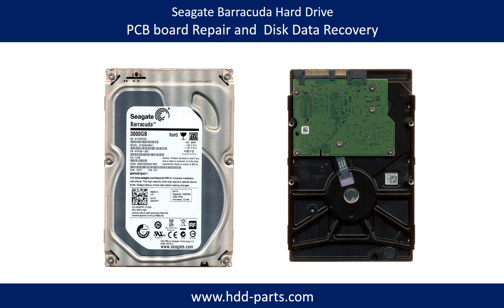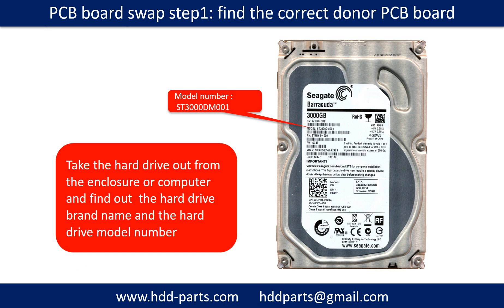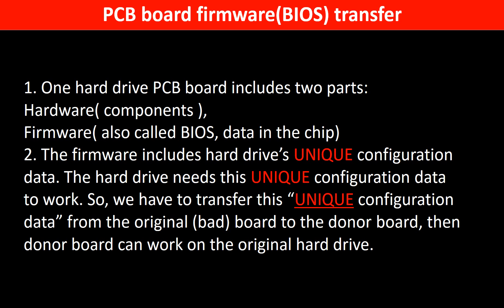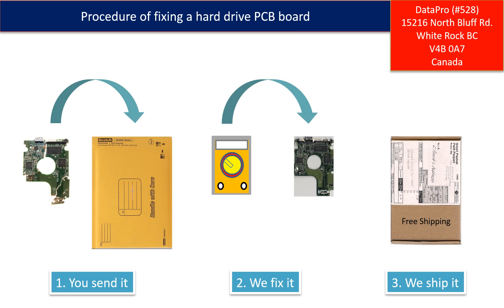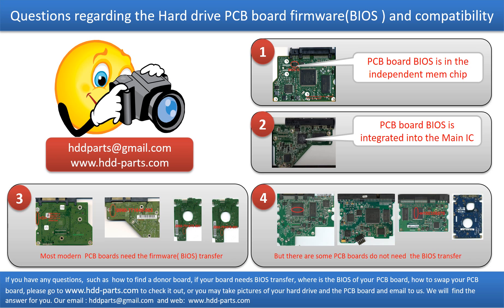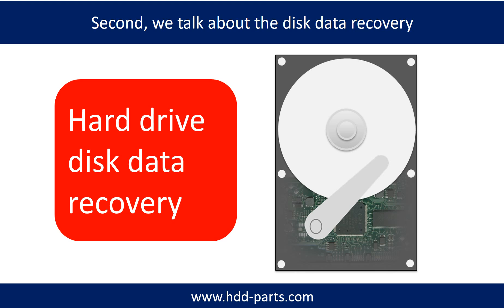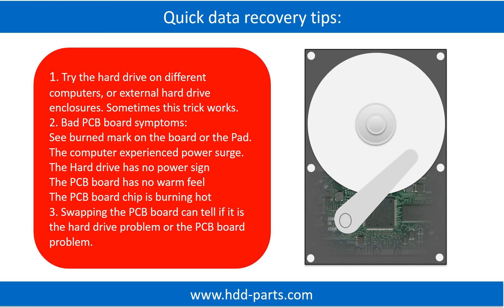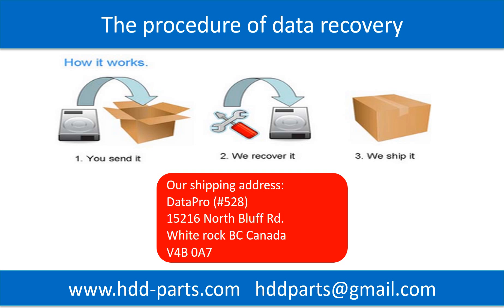Seagate 100664987 ST1000DM001 ST1000DM003 ST2000DM003 ST3000DM001 ST500DM002 ST1500DM003